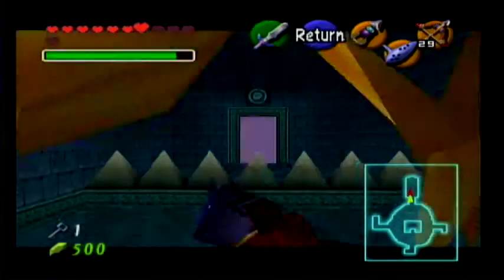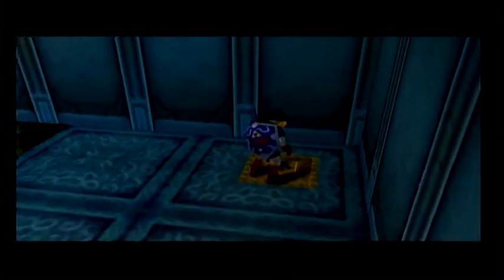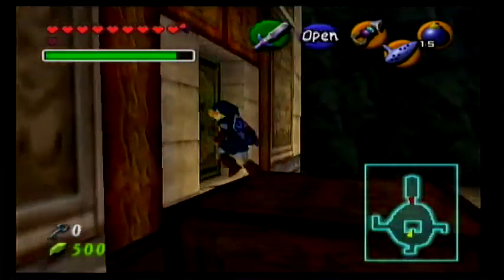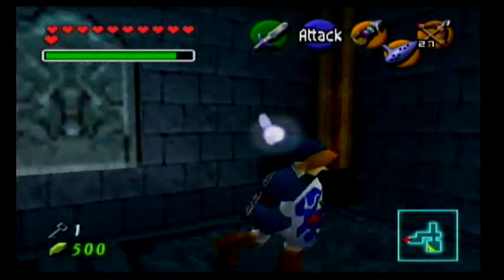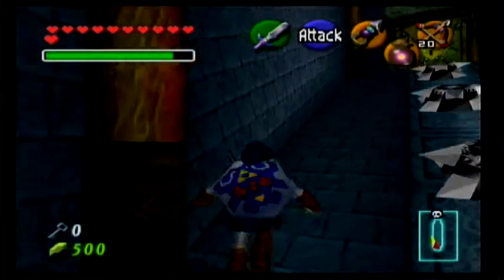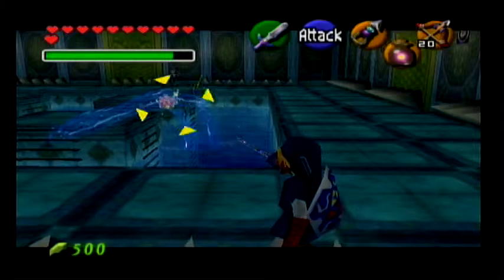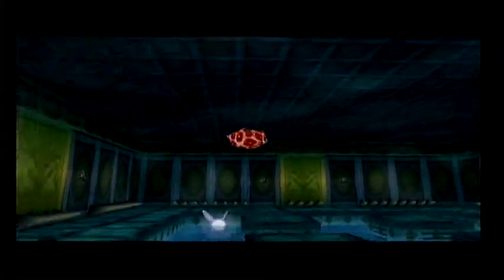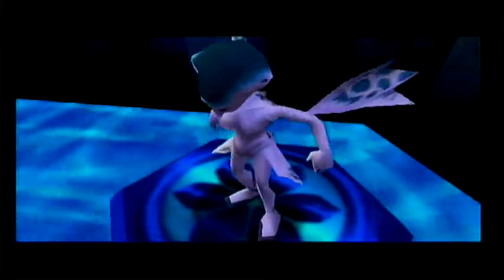The Legend of Zelda Ocarina of Time Ep 24 Screw You Morpha